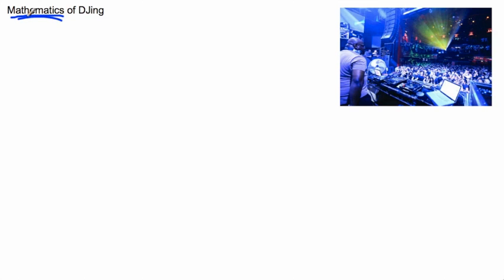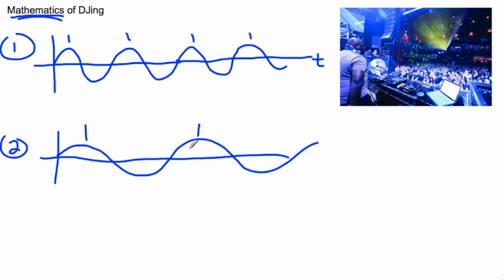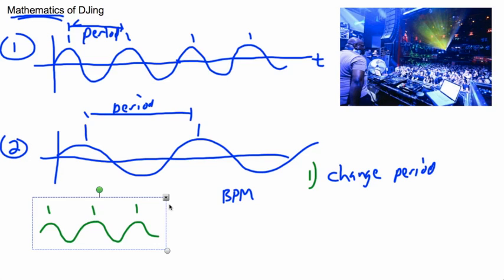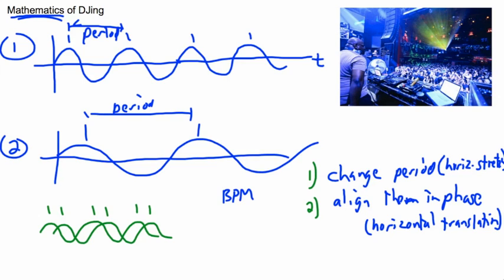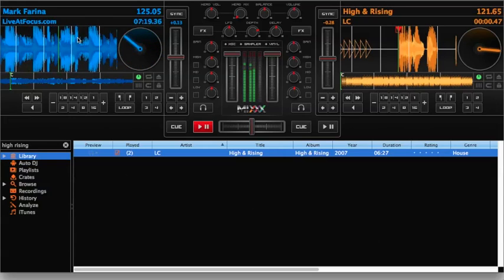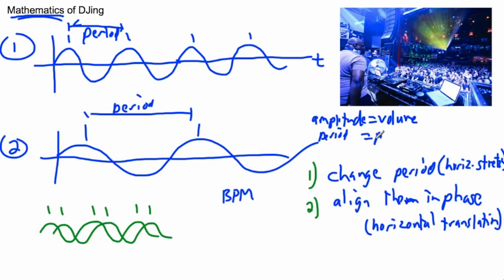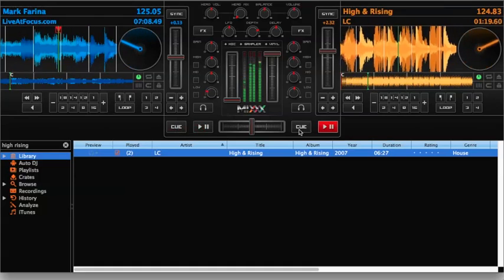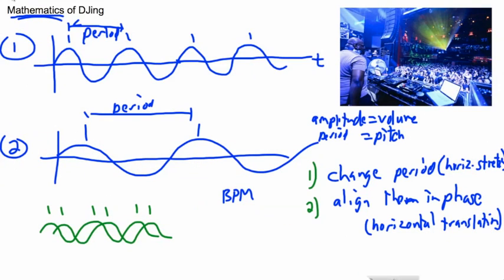Trigonometry - Mathematics of DJing - (IB Math, GCSE, A level, AP)